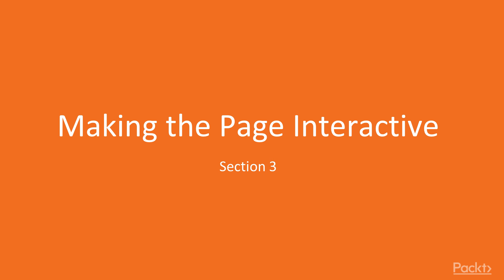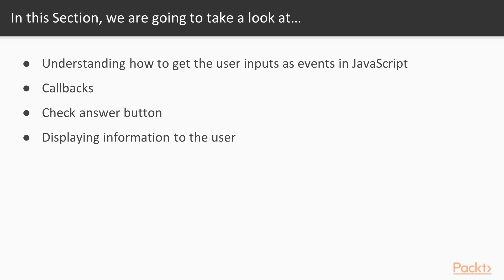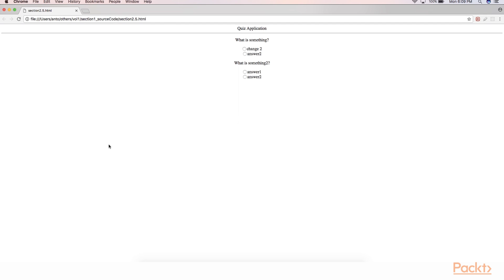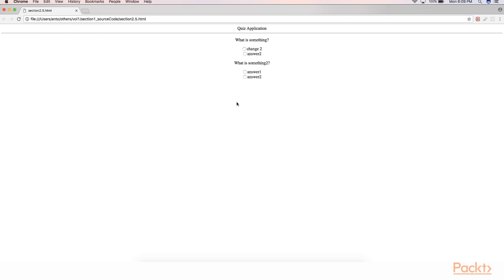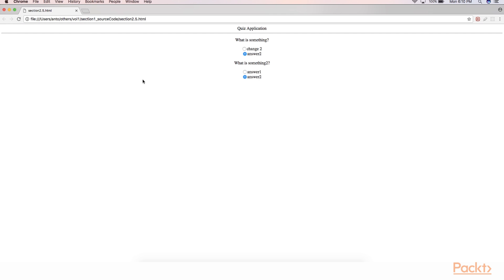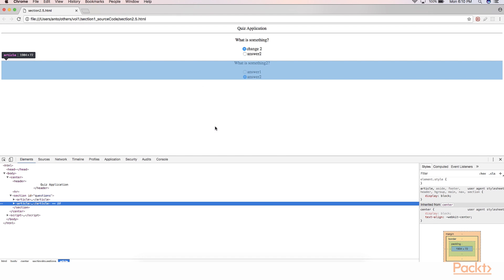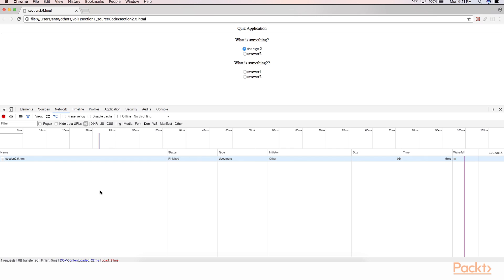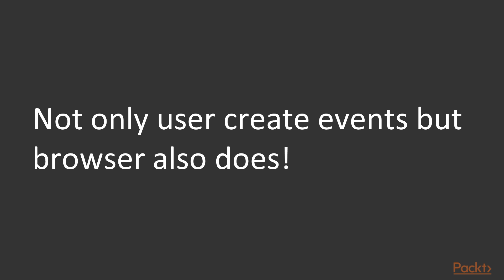JavaScript by Example : Lets Dive into Events | packtpub.com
This video will show how to react to user actions.
• Understand events
• Explore the types of events
• Distinguish between browser and user events